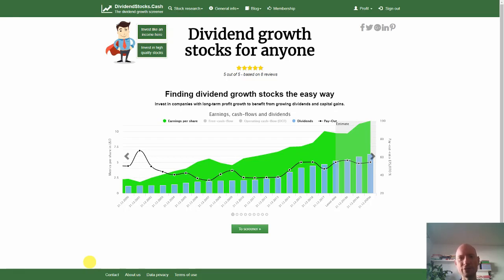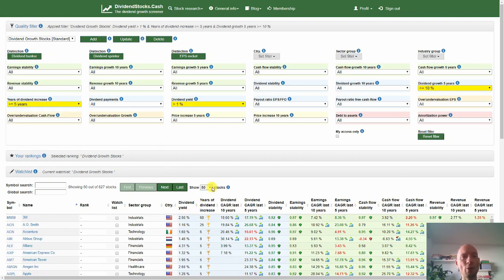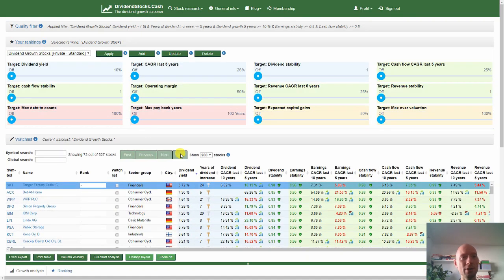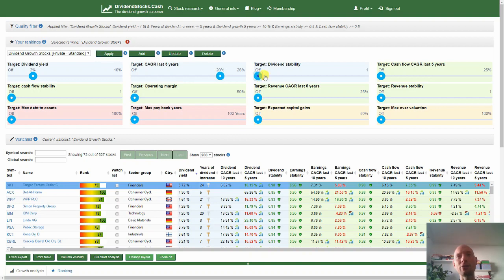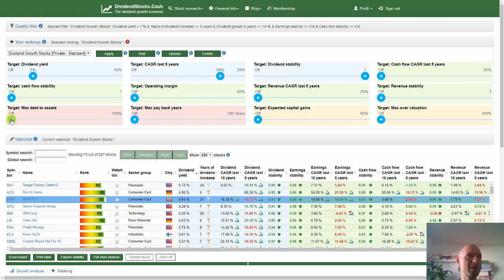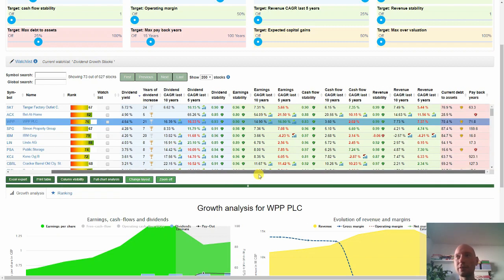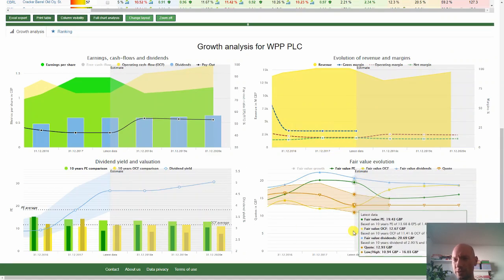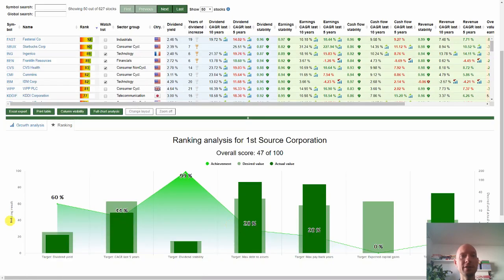Finding Dividend Growth Stocks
This video shows how you can easily find promising dividend stocks by filtering and ranking according to your own criteria.

ATTENTION: Trading stocks can incur losses of the invested capital. Even all capital can be lost.